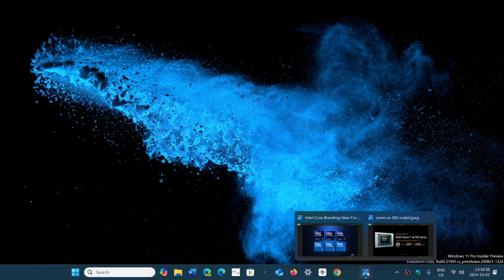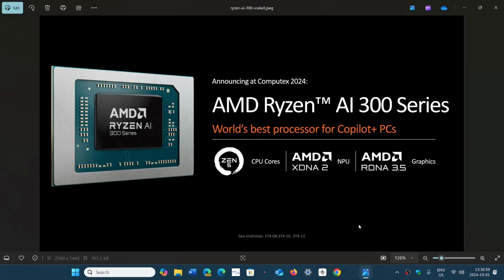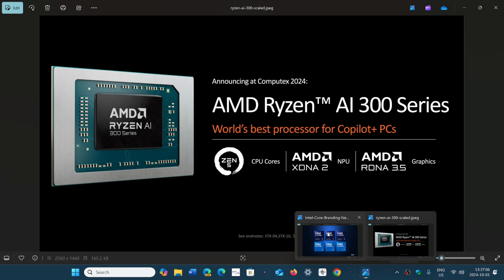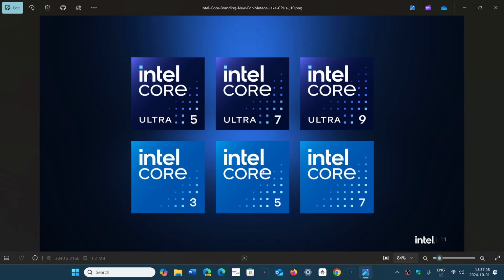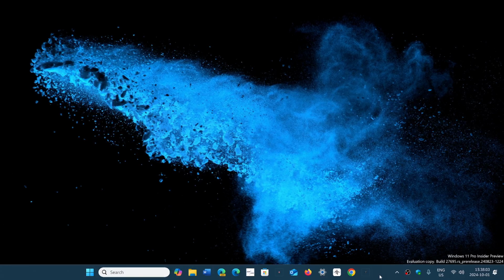Windows 11 24H2 Recall feature coming to AMD and Intel later this year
You will need Intel Core Ultra series 2 or AMD Ryzen 300 AI series CPU